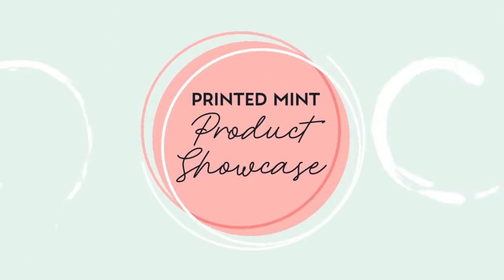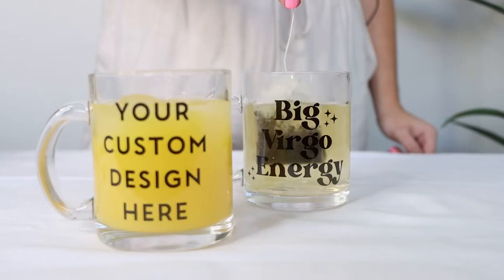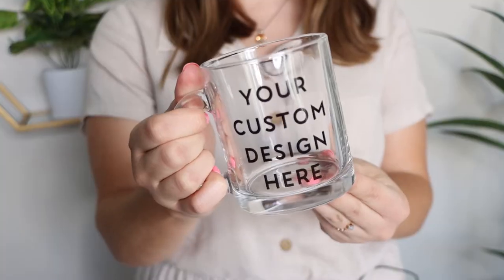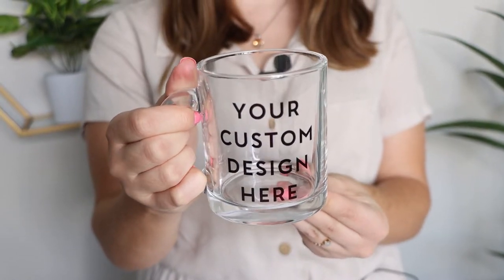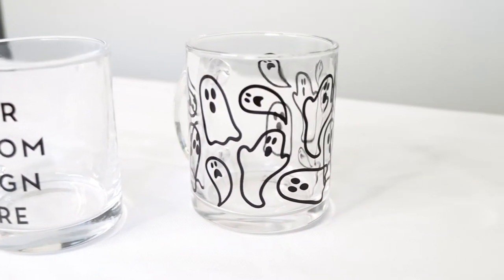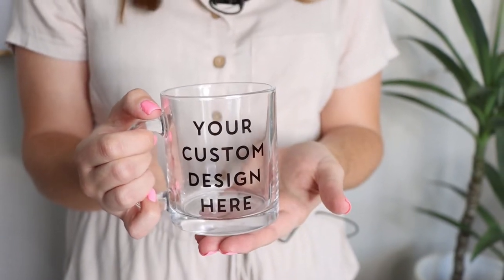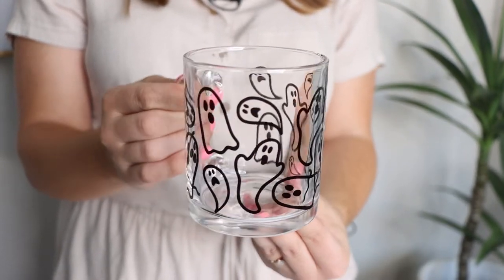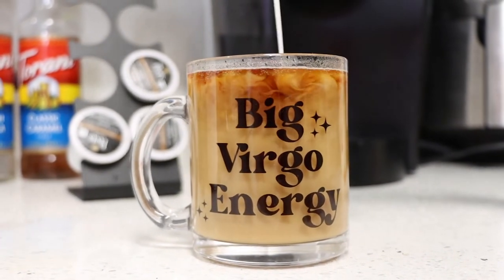The Perfect Gift for Coffee Lovers: The Glass Mug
Looking for the perfect gift for the coffee lover in your life? Look no further than the Printed Mint Glass Mug!

This gorgeous mug holds 10oz of hot or cold liquid and prints best with solid black designs.

Learn all the latest tips from Printed Mint on dropshipping and print-on-demand services. Have a question?